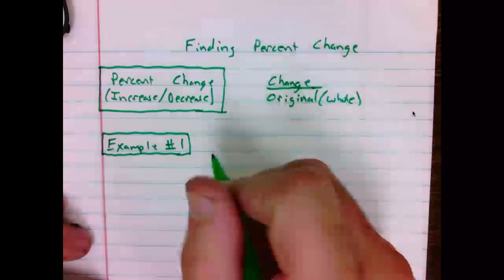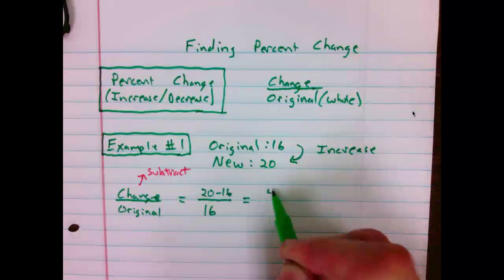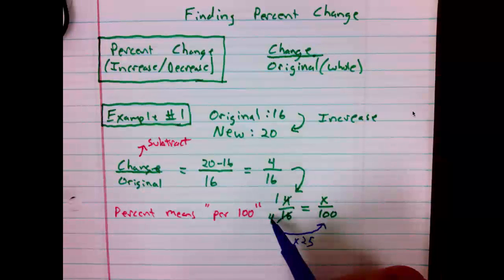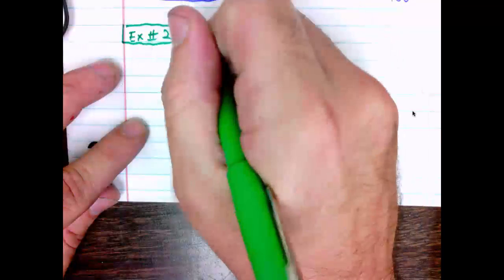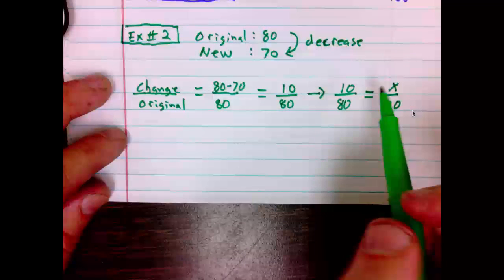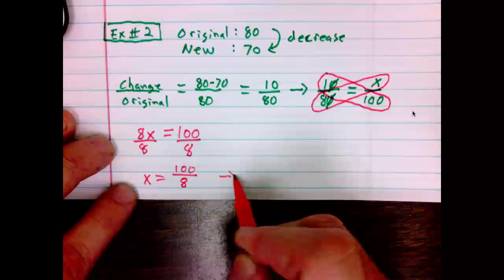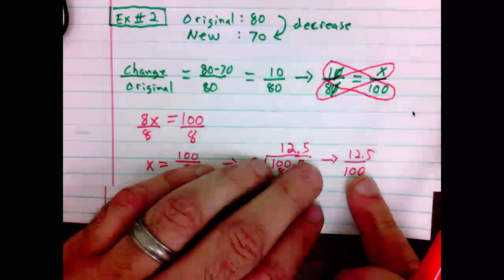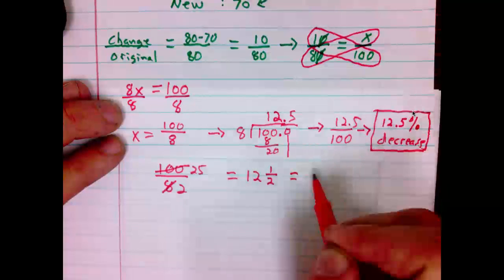Finding Percent Change